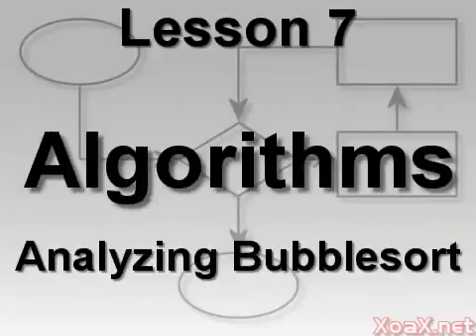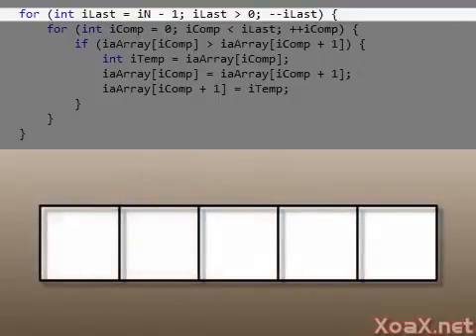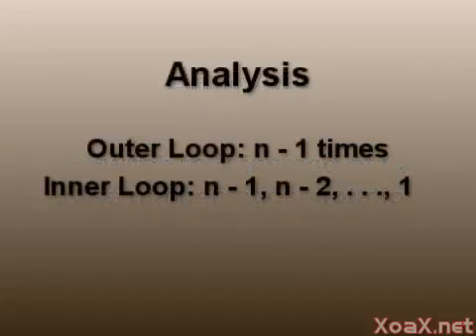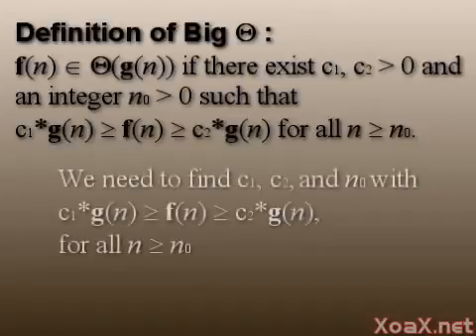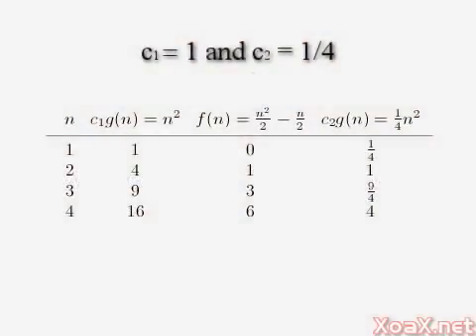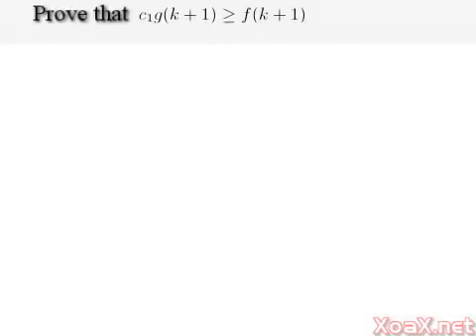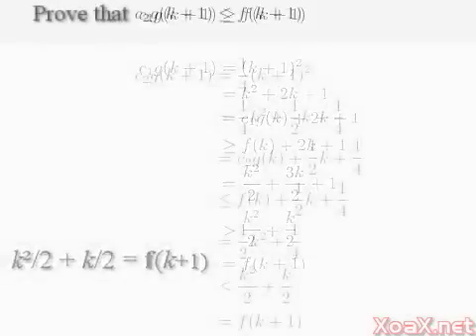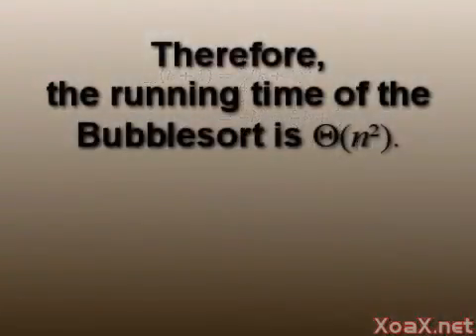Algorithms Lesson 7 Analyzing Bubblesort